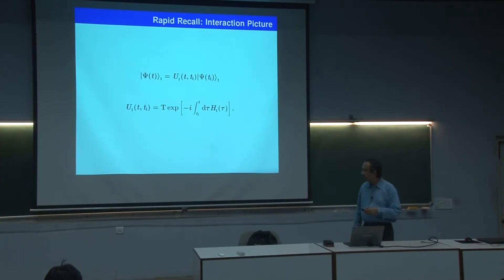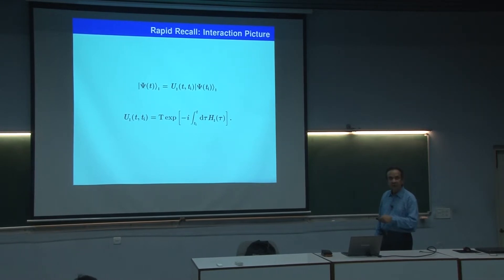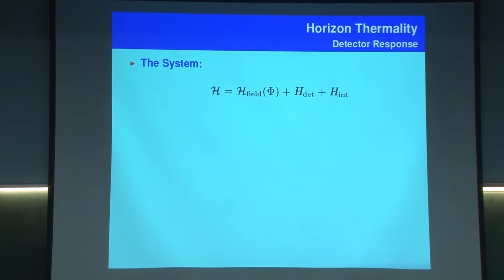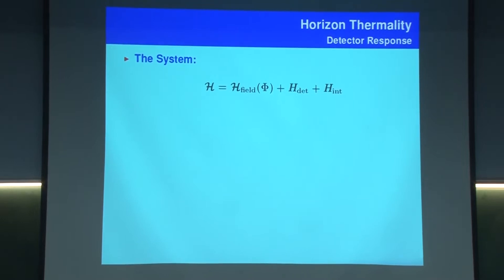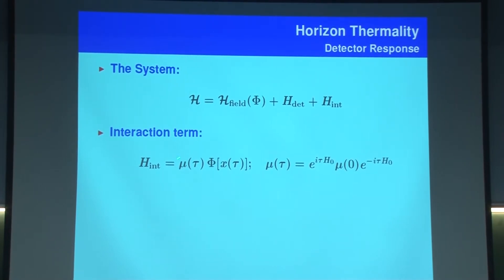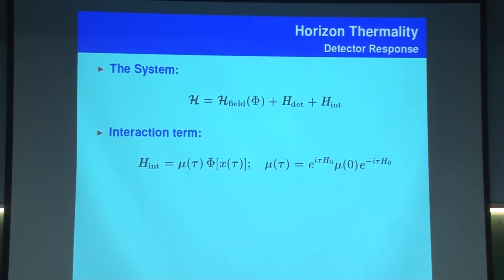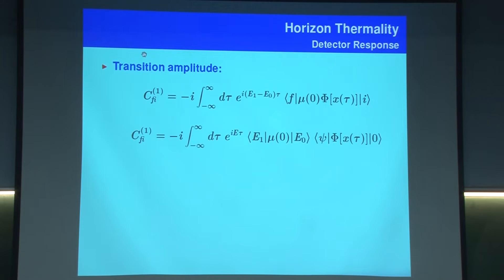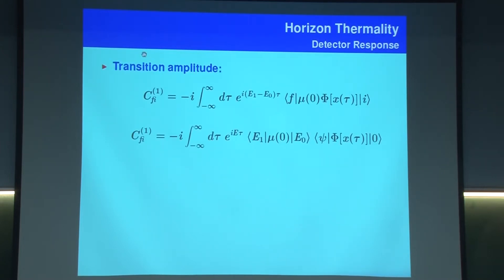INTERFACE BETWEEN QUANTUM THEORY AND GRAVITY : LECTURE NO.8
Interface between quantum theory and gravity by  Professor Thanu Padmanabhan, IUCAA, India.
This is based on a set of ten lectures given at IUCAA during June, 2019. A description of the contents of the lectures and the pdf files of the slides are available at the following URL: